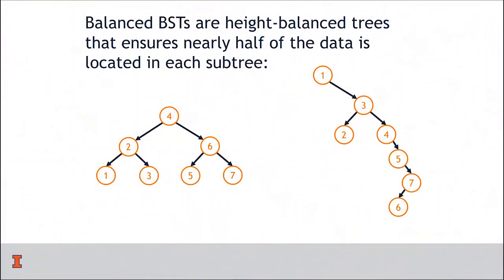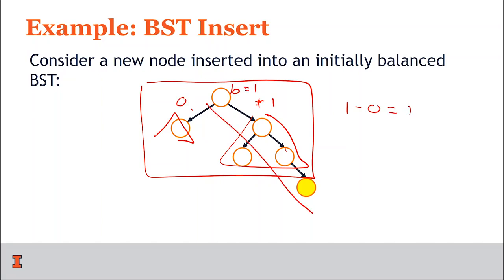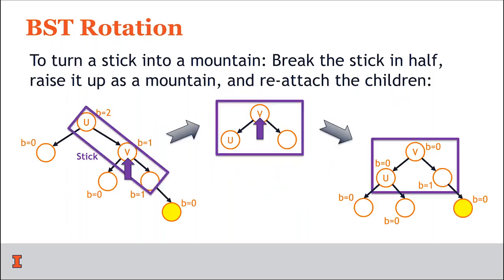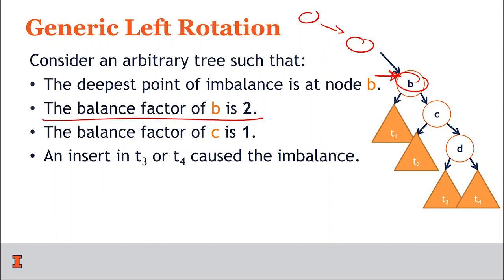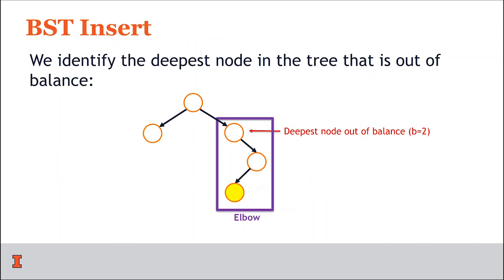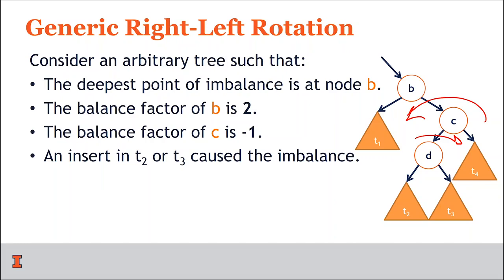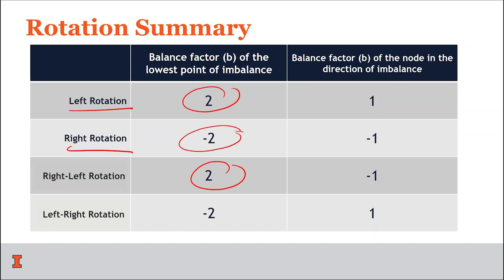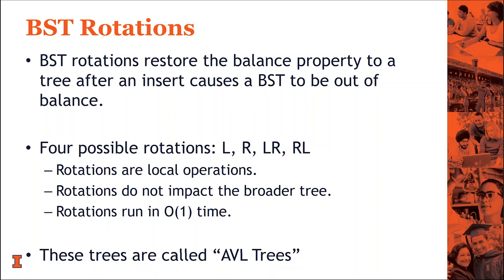3.1.1 Balanced BST - Ordered Data Structures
Link to this course:
3.1.1 Balanced BST - Ordered Data Structures
Accelerated Computer Science Fundamentals Specialization
In this course, you will learn new data structures for efficiently storing and retrieving data that is structured in an ordered sequence. Such data includes an alphabetical list of names, a family tree, a calendar of events or an inventory organized by part numbers. The specific data structures covered by this course include arrays, linked lists, queues, stacks, trees, binary trees, AVL trees, B-trees and heaps. This course also shows, through algorithm complexity analysis, how these structures enable the fastest algorithms to search and sort data.

Was a bit fast for me to catch at first, but I eventually got the hang of the pace. Loved the resources the instructor provided. Illinois is lucky to have such a great educator.,Had to do the quizzes before realizing how much was went through in the short video lectures! Very compact and useful course in showing various data structures.

3.1.1 Balanced BST - Ordered Data Structures